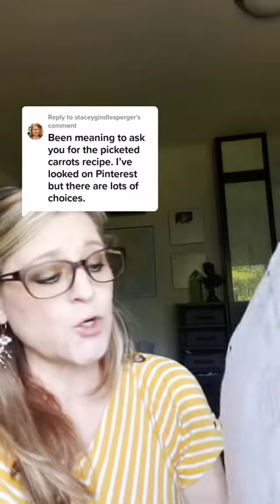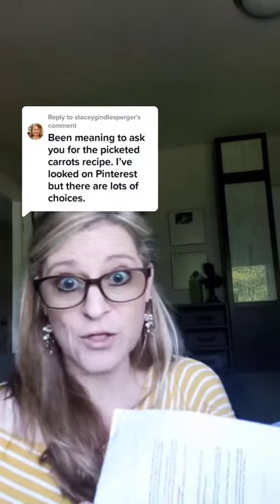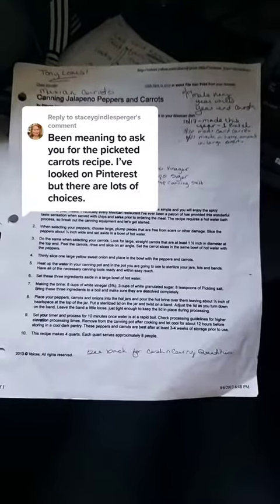Mexican Pickled Carrots Canning Recipe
This is the most amazing recipe and so easy to do.  Enjoy!

canned pickled carrot recipe!!! so easy!